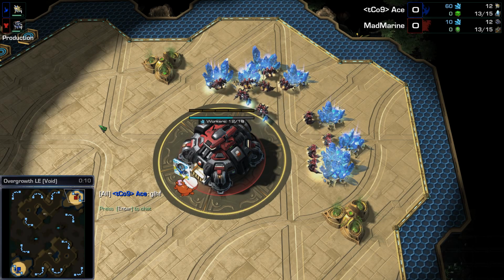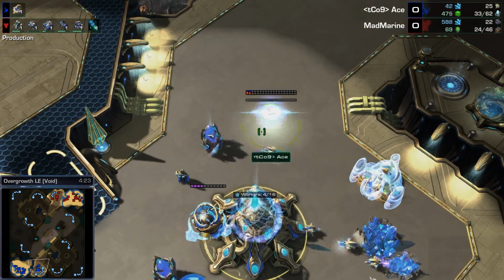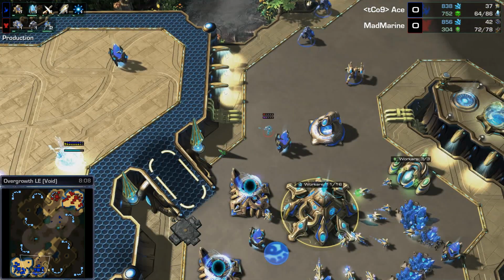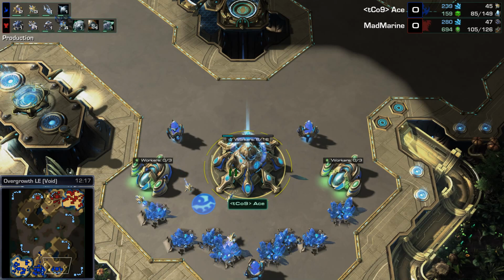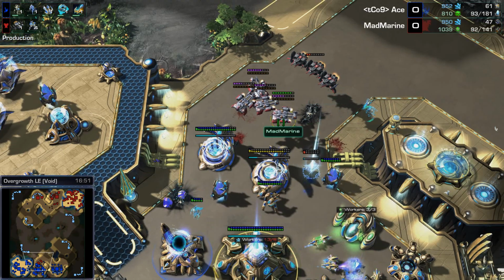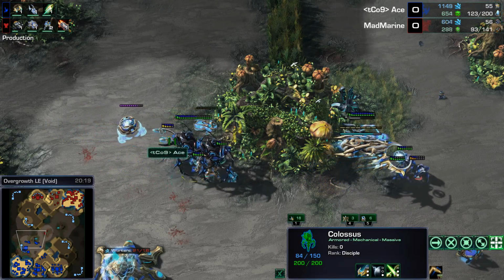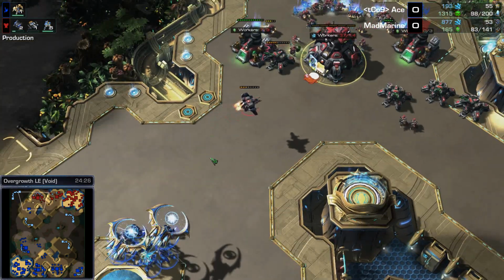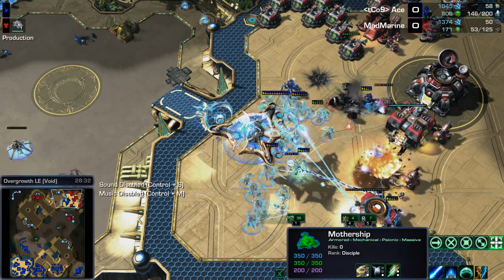SC2 - Into the Void - 2016 - Ace (P) v MadMarine (T) on Overgrowth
Wooooheeee this is one weird Into the Void! Nukes! Mothership!